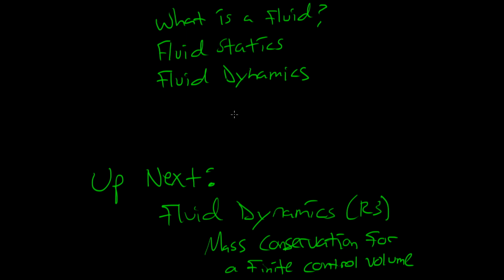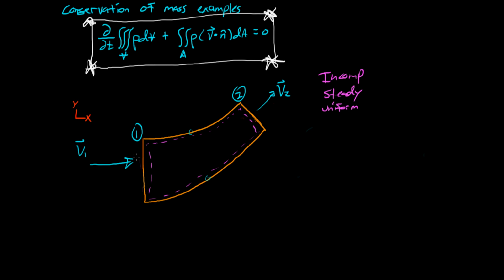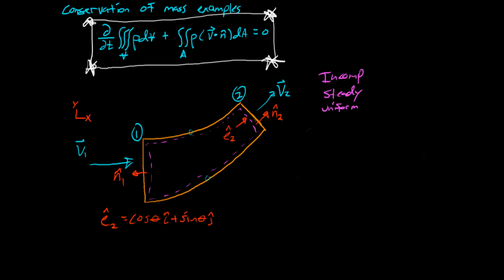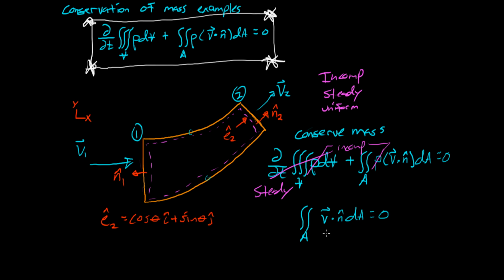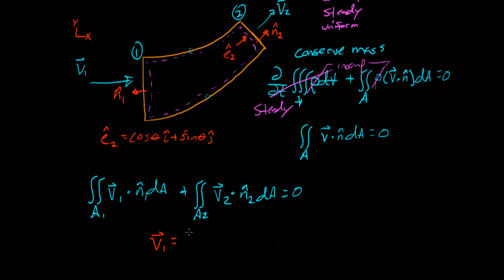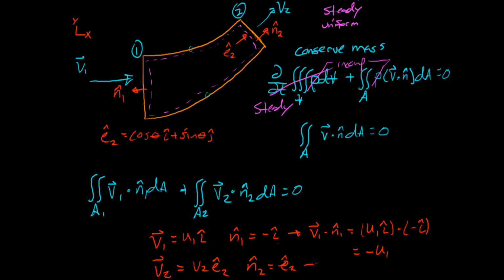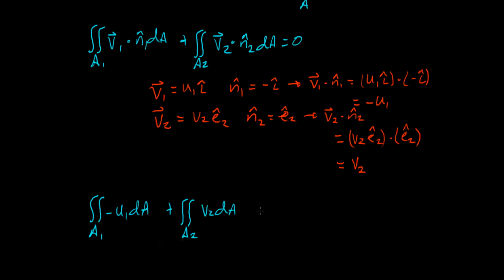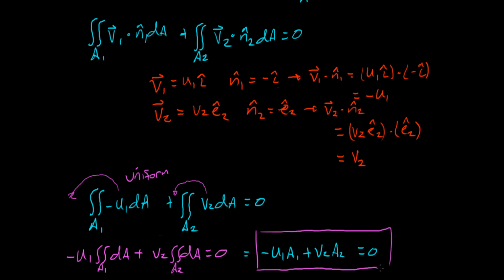Conservation of Mass for Finite Control Volumes - example 2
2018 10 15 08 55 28 Fluid Dynamics R3 Conservation of Mass for Finite Control Volumes example 2